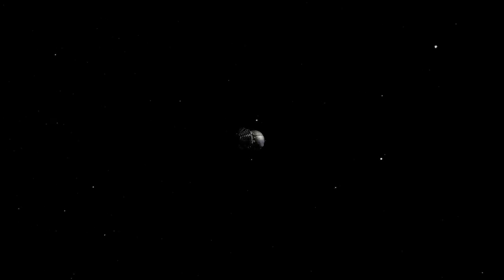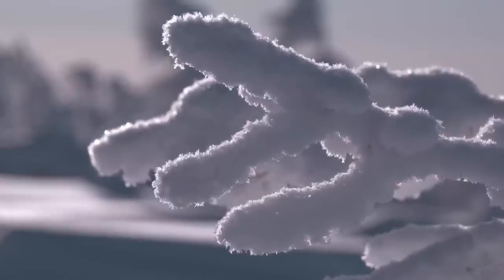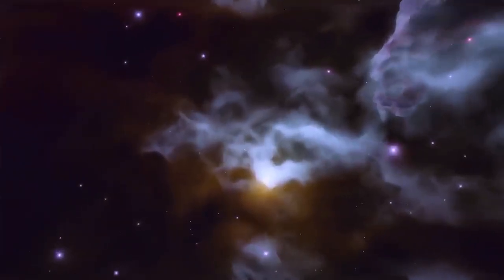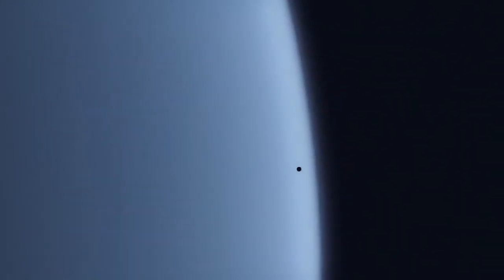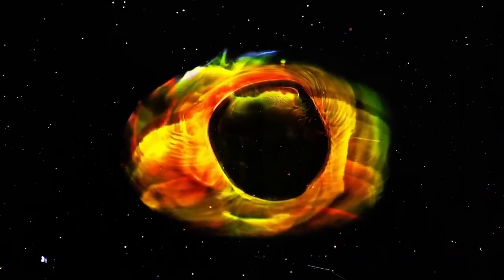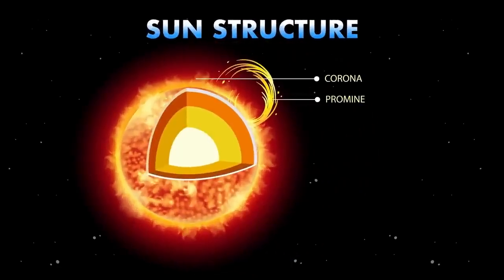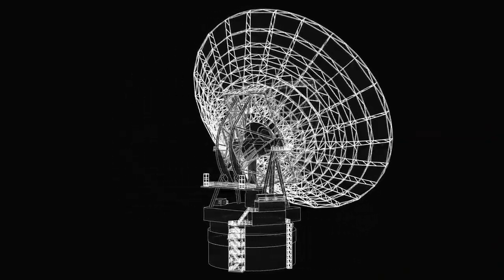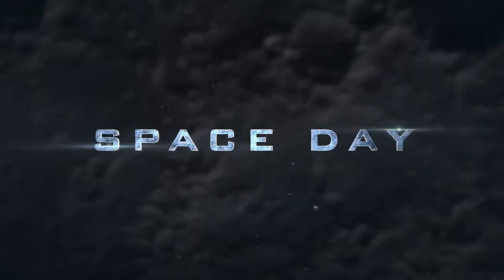James Webb Space Telescope Captures Stunningly Clear Image of Pluto Like Never Before